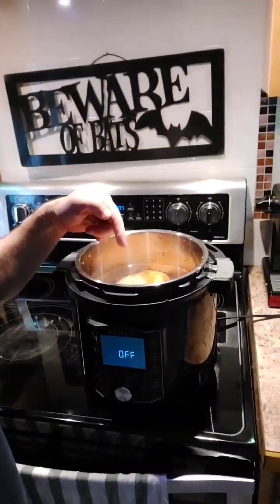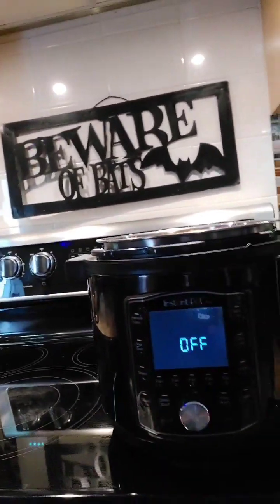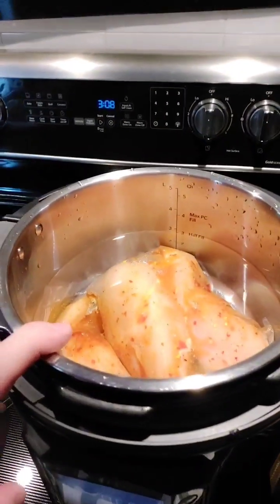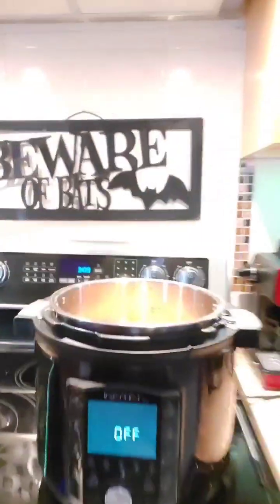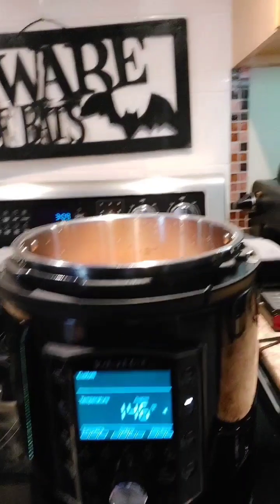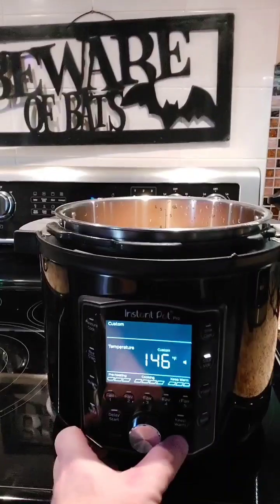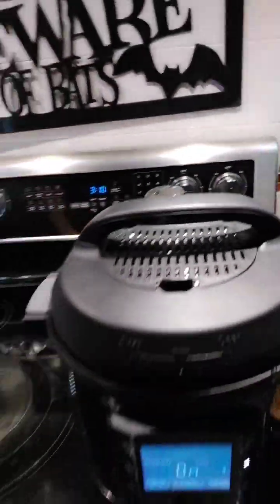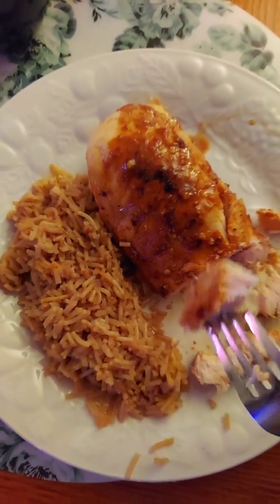Suvey chicken. Wow good! It will change you!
Suvey chicken.  Wow good!